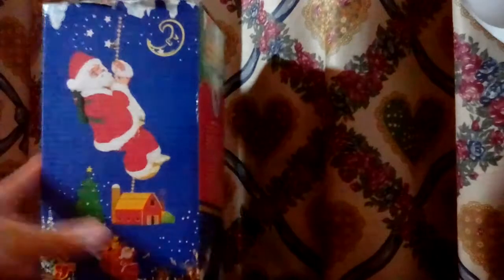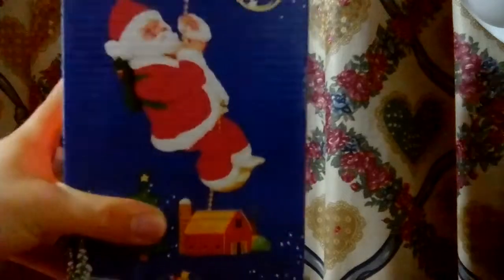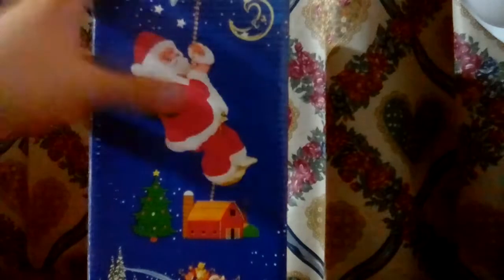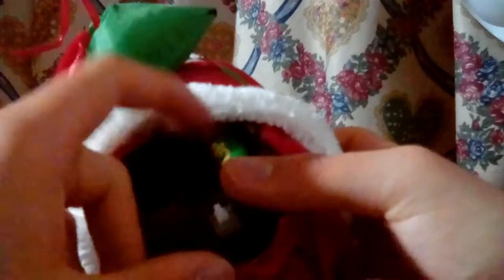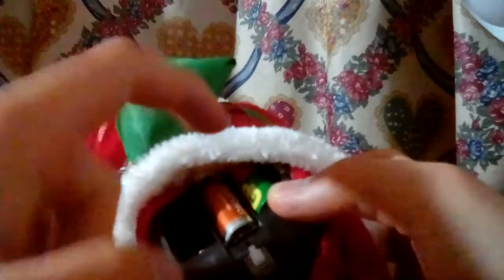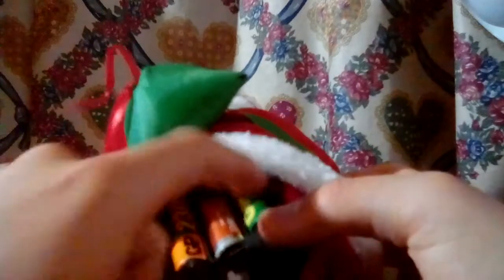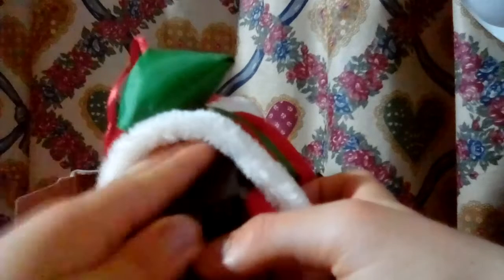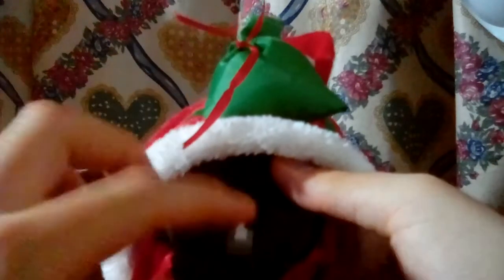My 9” musical climbing christmas figure [ Part 1]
I will show you how to take it out of its box,  then put the Batteries in it and finally press the button to turn it on, but  the rope couldn`t climb up and down ass much because it was stuck and that might be why I have to make part 2 of this christmas decoration and I hope you guys enjoy the video.